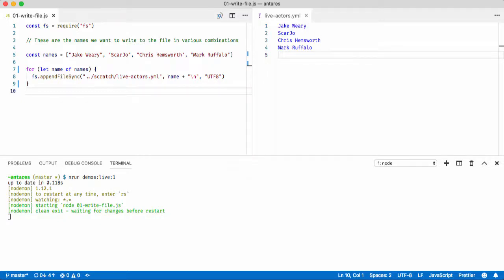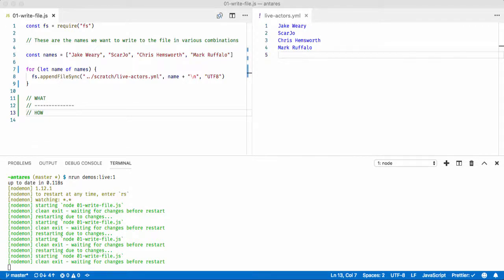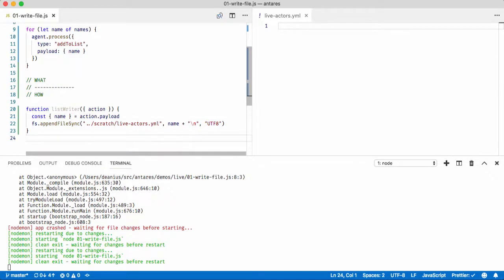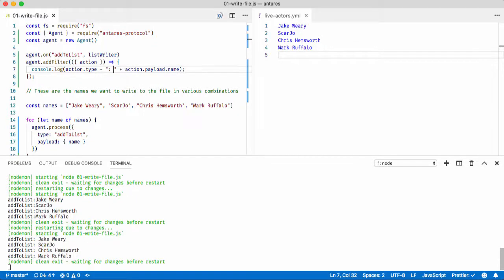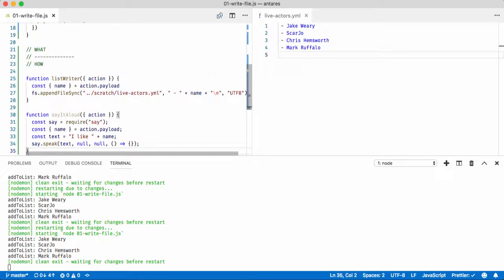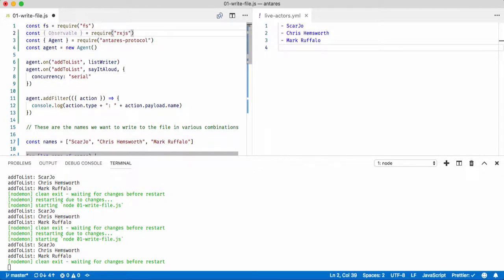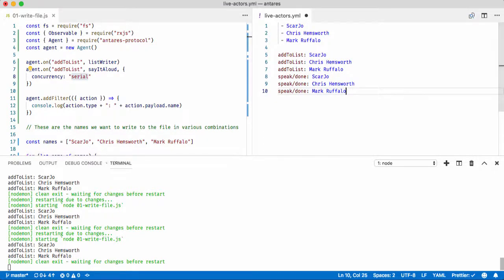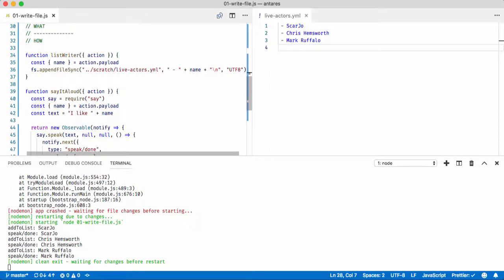Antares Agent File Writer Speaker Demo